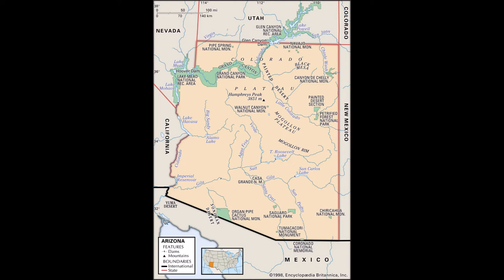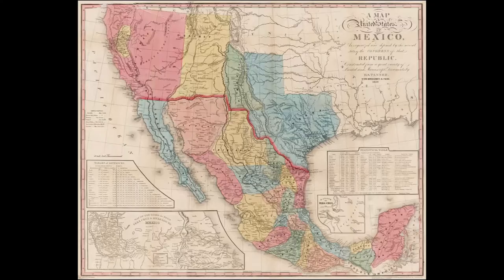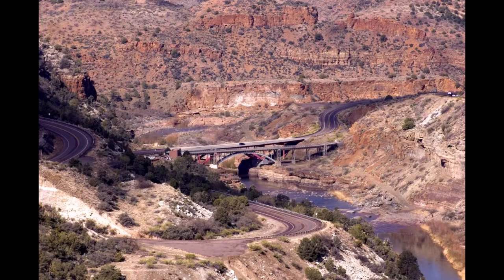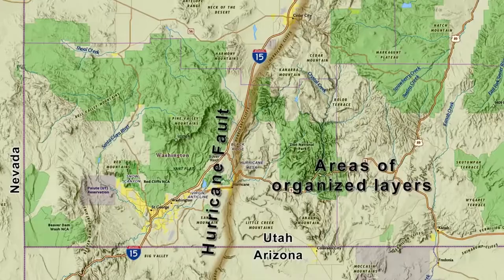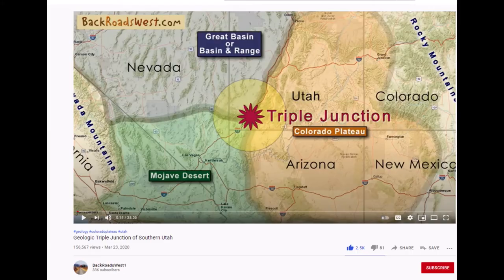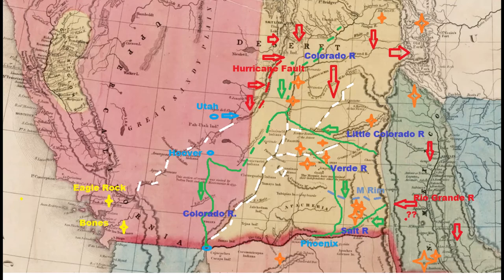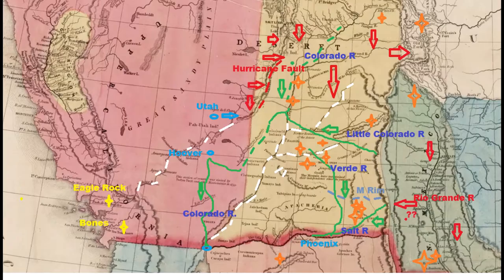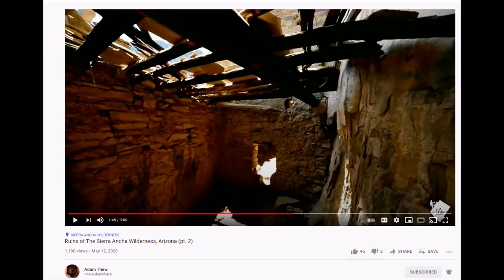Arizona History1850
Maps tell a different story, compared to what I've been told.  “Ocean front property in Arizona"  stopped showing up on the maps.

The Hidden Native Cliff Dwellings Of Camp Verde, Arizona

Geologic Triple Junction of Southern Utah

Lucid Dreamer by Spazz Cardigan